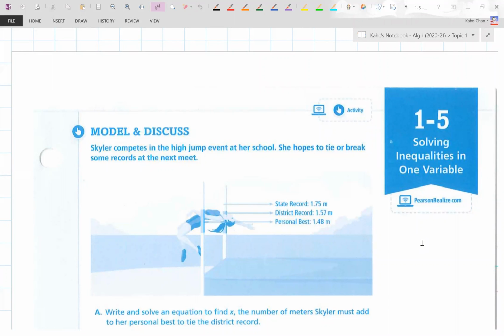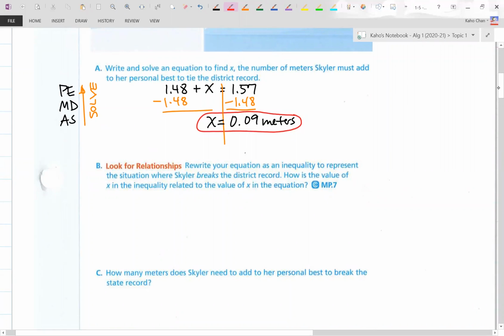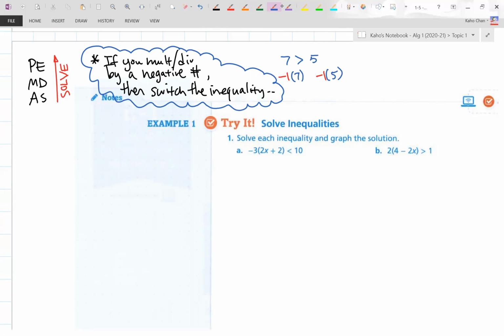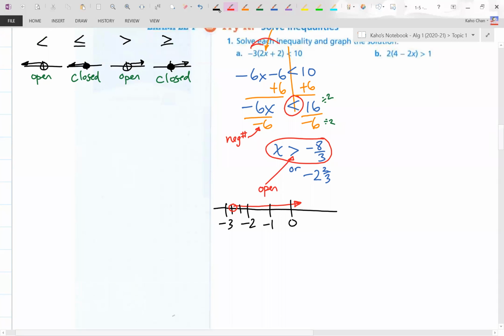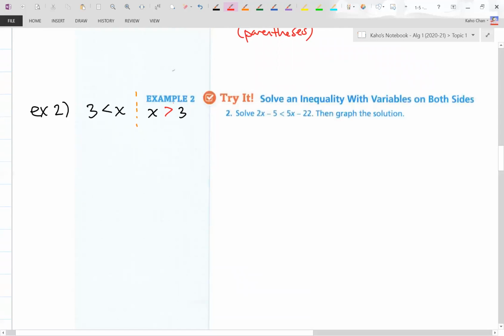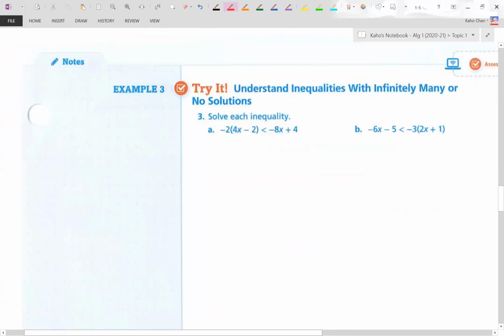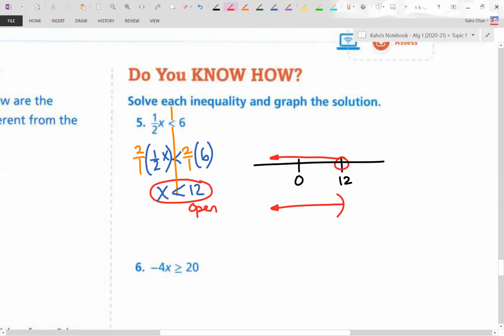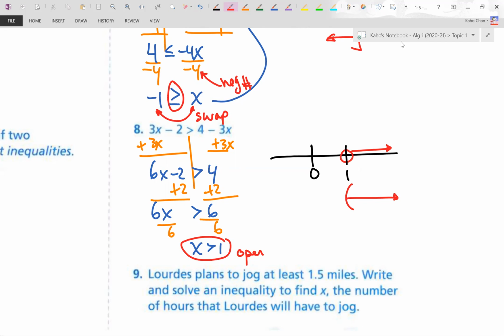Algebra 1 Lesson 1-5